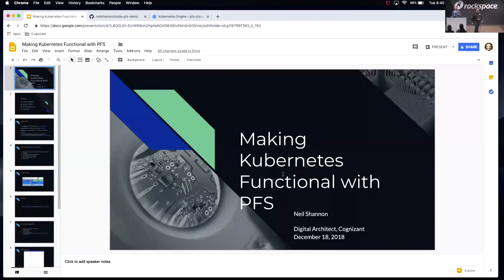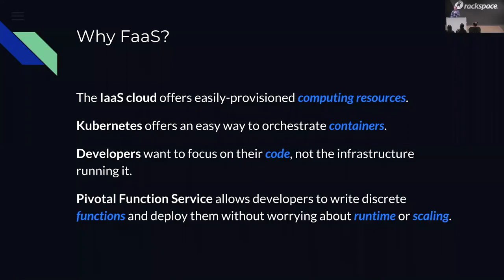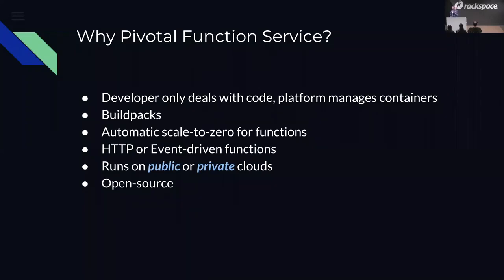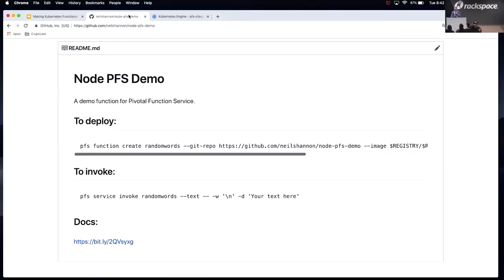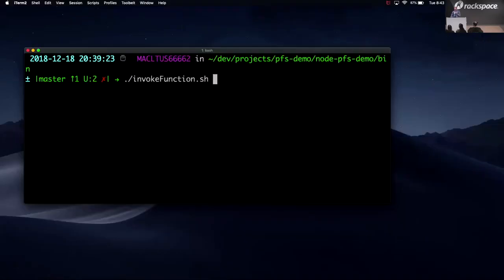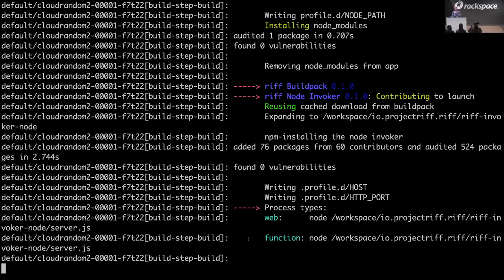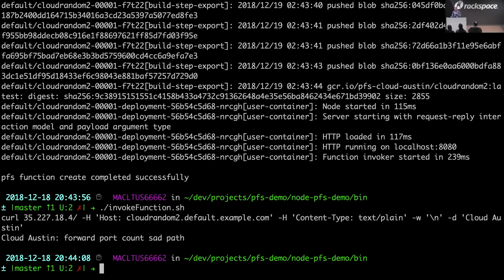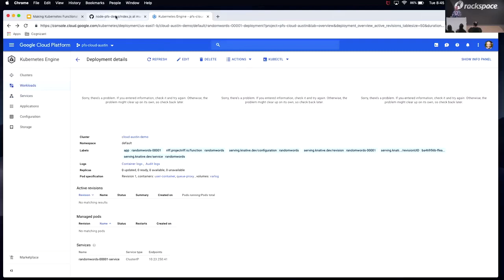Lightning talk and demo of Pivotal Function Service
My lightning talk and demo of Pivotal Function Service running on Google Kubernetes Engine as part of Cloud Austin's 12 Clouds of Christmas meetup.